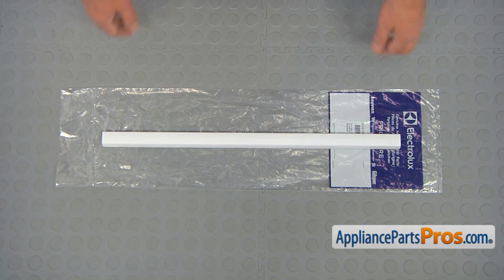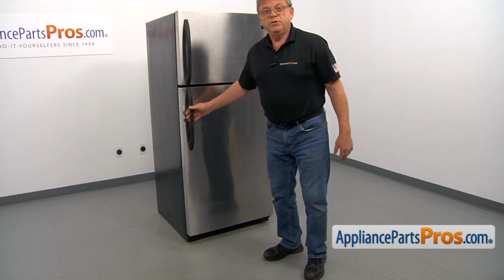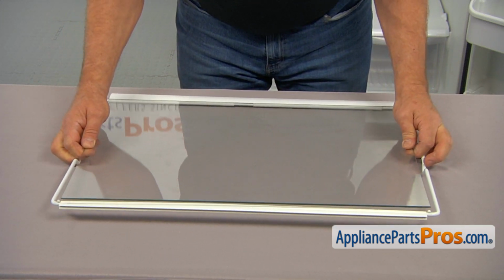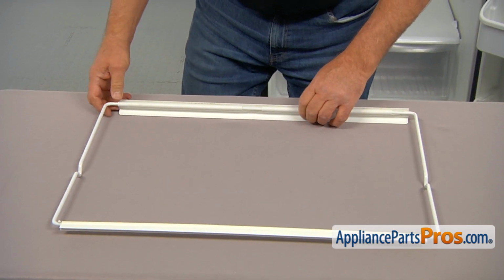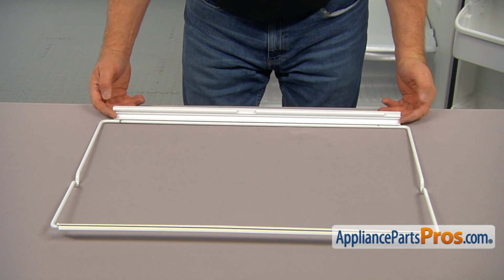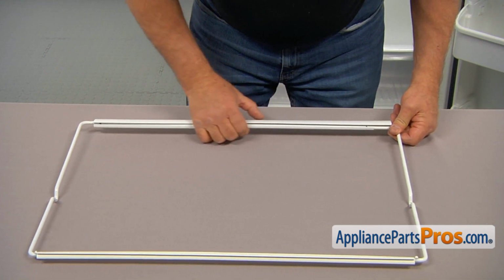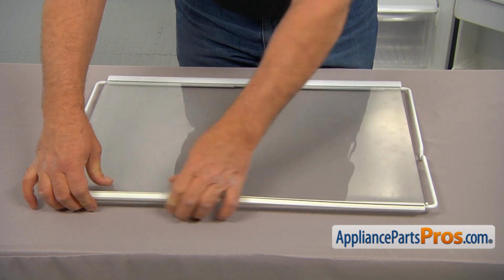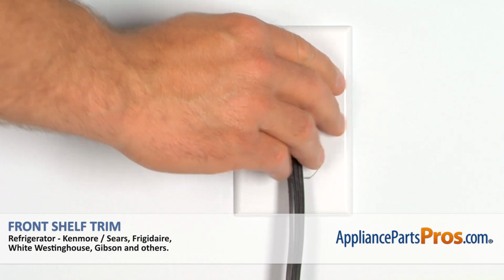How To: Frigidaire/Electrolux Refrigerator Front Shelf Trim 240357703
0:00 Introduction and Safety
0:35 Remove Glass Shelf
1:25 Remove Old Trim
2:15 Install New Trim
3:05 Reassemble and Test

Symptoms: cracked, broken, missing.

Tools: none.

This Frigidaire/Electrolux made Refrigerator Front Shelf Trim replaces the following older part numbers on Frigidaire, Electrolux, Gibson, Kelvinator, Westinghouse Refrigerators: 891226.